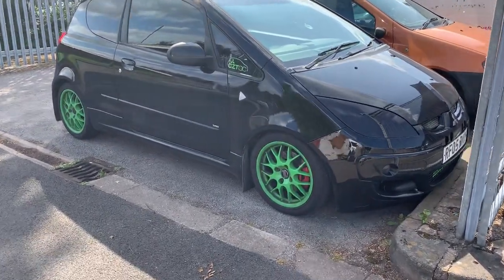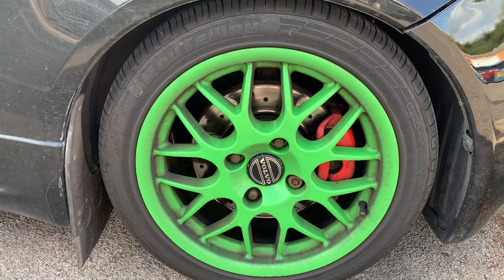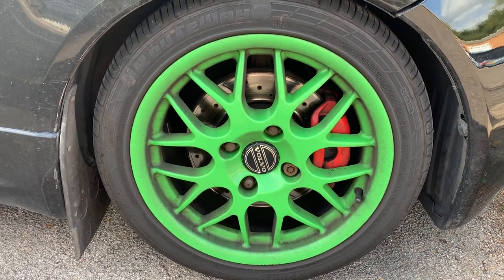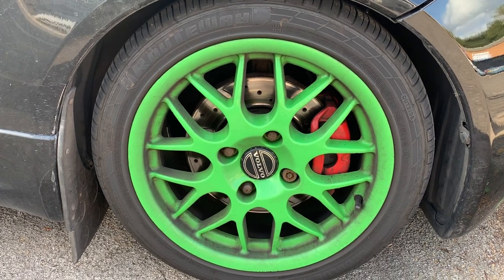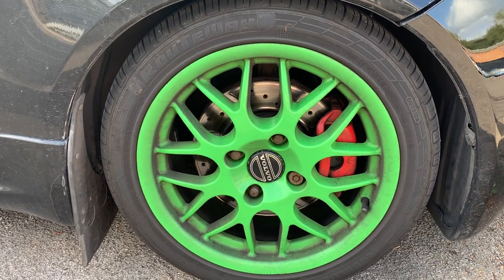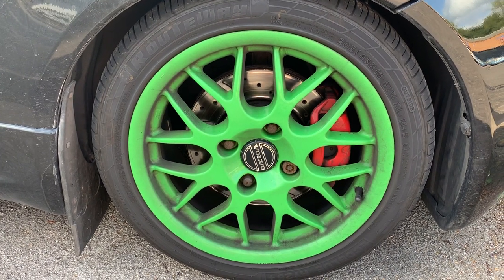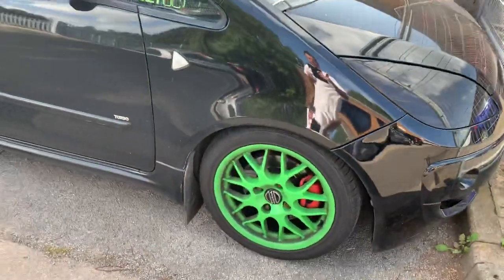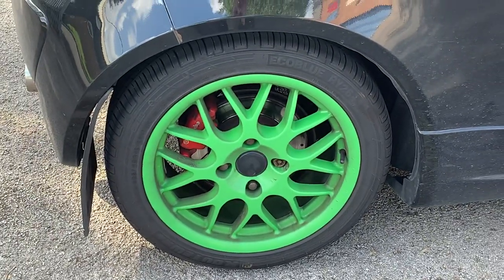Mitsubishi Colt Czt Daily, The cheap Alloy Wheel upgrade, how to find on eBay.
Mitsubishi colt czt Daily cheap alloy upgrade, find some on eBay.

Join the Facebook group CZTOC for the best help with your mitsubishi colt.

Poorboys is the best!